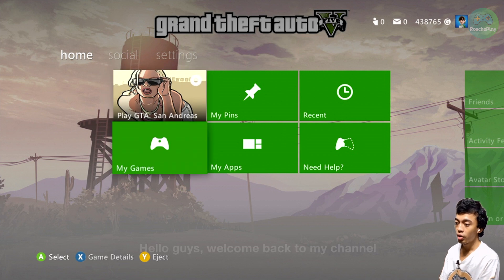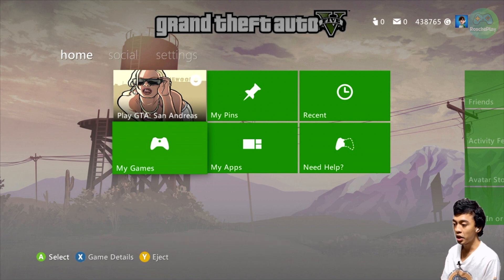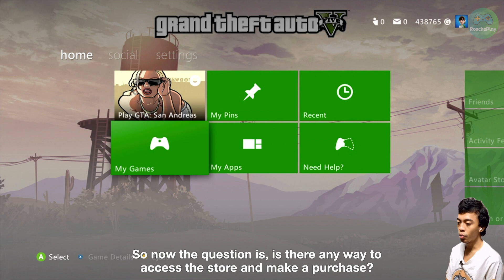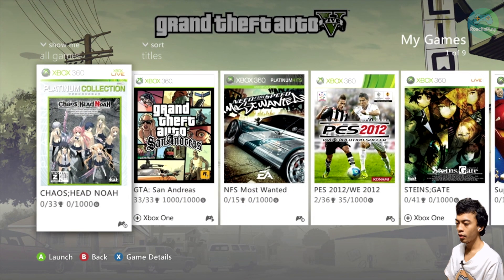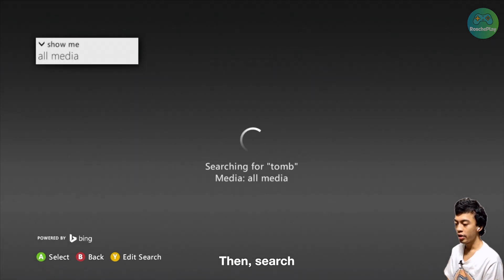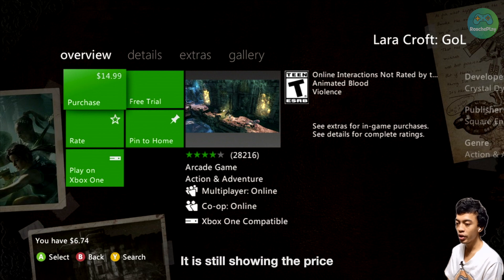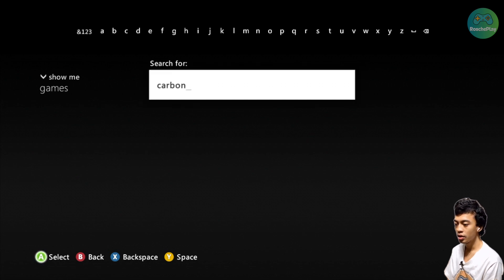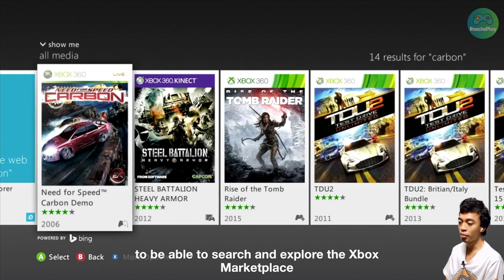How to Access and Open Xbox 360 Marketplace After Store Shutdown, Still Able to Purchase Game?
After 29 July 2024, Microsoft shutdown the game Marketplace at Xbox 360. Even worse, there is no more Marketplace menu so user literally have no way to open the store anymore. But with simple trick, you will be able to access Xbox Marketplace again. Watch this video.